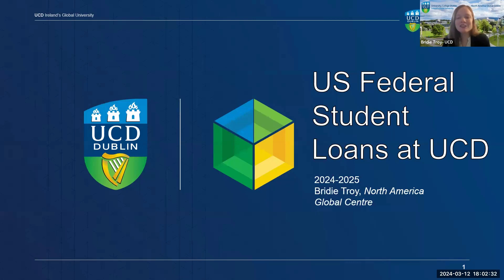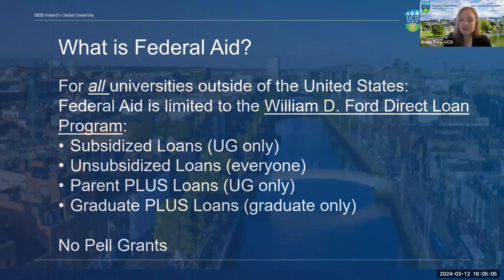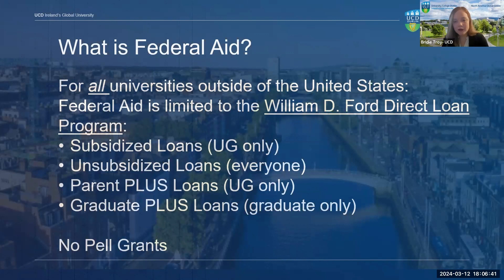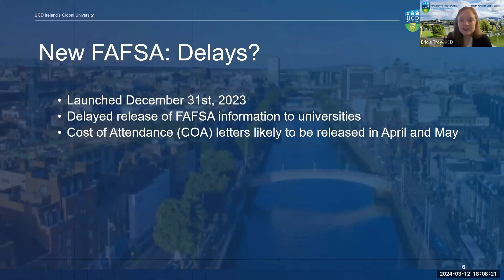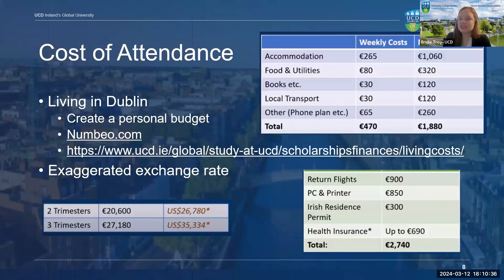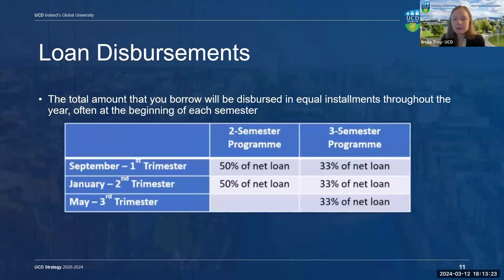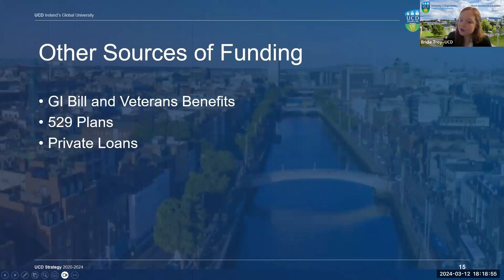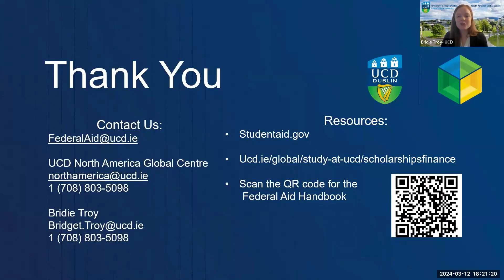UCD Federal Aid Webinar - 2024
This webinar was presented live on 12 March, 2024 to answer incoming students questions on the use of US Federal Aid at UCD. Please review this information - if you have any further questions please review the information